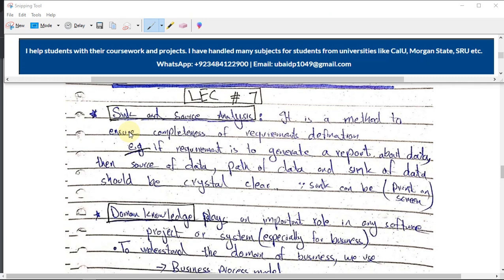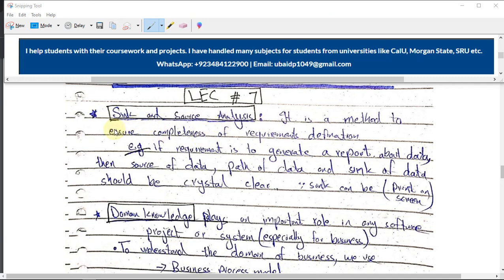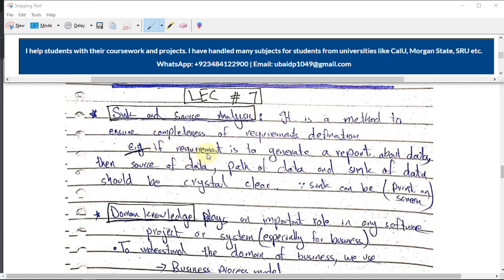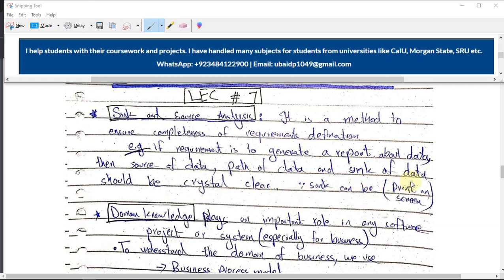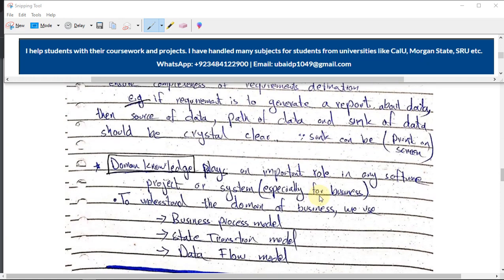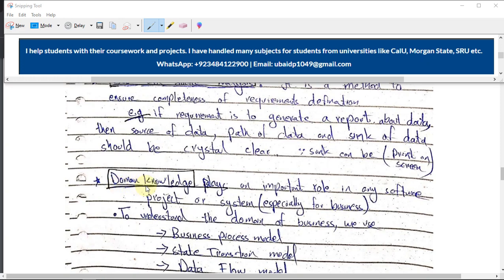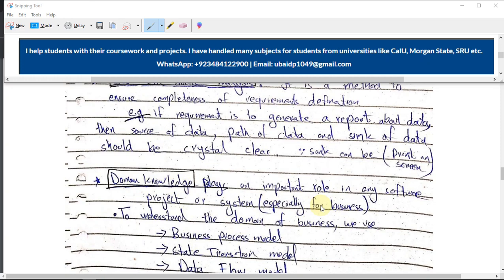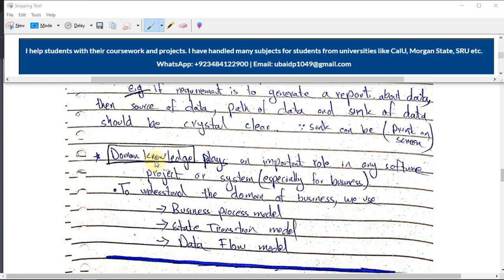CS504 Software Eng. Basics Short Lecture # 7 | Software Engineering Coursework Help for University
vu university,
virtual assistant,
virtual university of pakistan degree value,
vulms,
vu lectures,
fee structure,
zero semester,
sajidabbastips,
admission,
fall,
spring,
vu quiz,
vu quiz,
vu quizez,
vu quisez,
vulms quiz,
uquiz,
how to enable vu quiz extension,
vulms,
vulms,
lms,
lms,
vulms login,
vu classes,
vulms services,
vulms tutorial,
vu,
vu mail,
how to use vulms,
vu email,
how to use vu lms,
vulms orientation,
vustudents,
guidelines,
how to study in vulms,
vu students,
virtual uni,
vu software,
vu uni,
virtual university,
vu admission process,
msavuservices,
computer science,
computer,
comp sci,
the job of a computer science major,
csc,
major prep,
discrete math,
majorprep,
csc major,
discrete math applications,
algorithms,
graph theory
UBprogrammer,